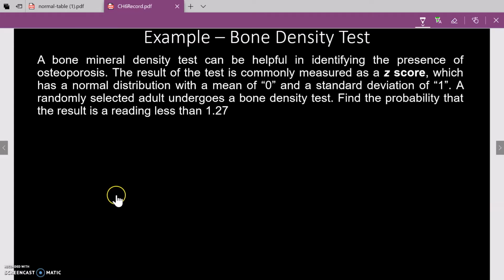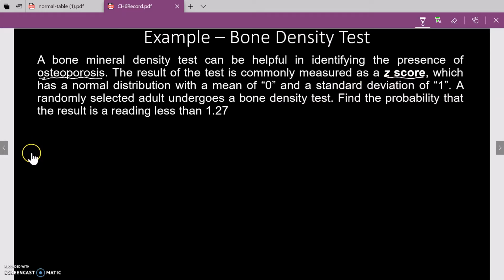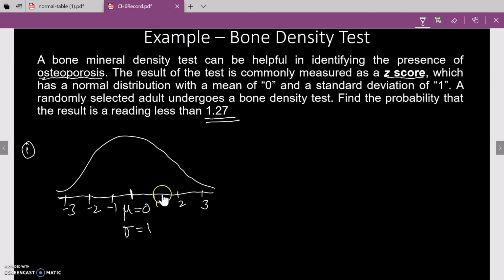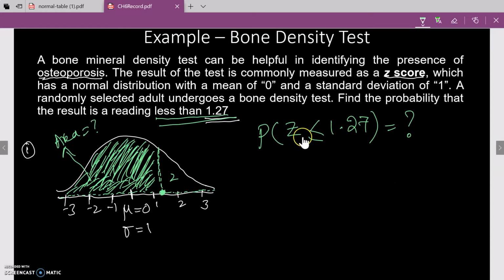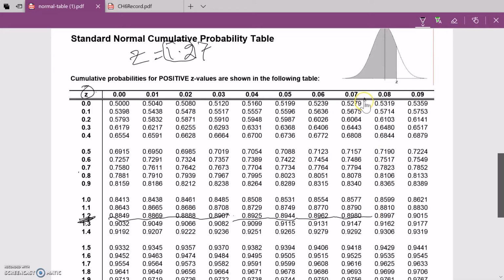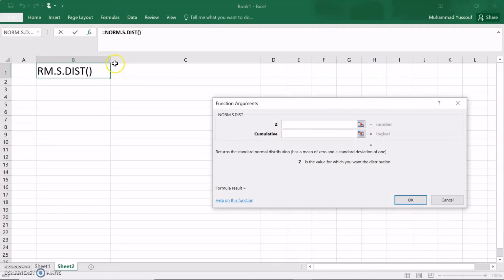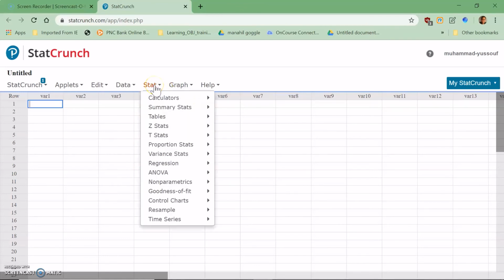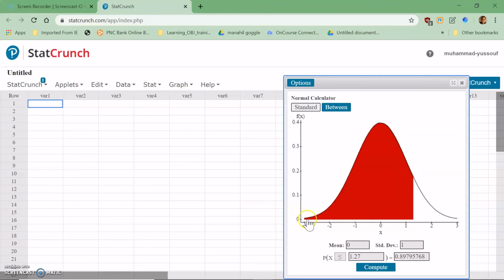Chapter 6--Second Video